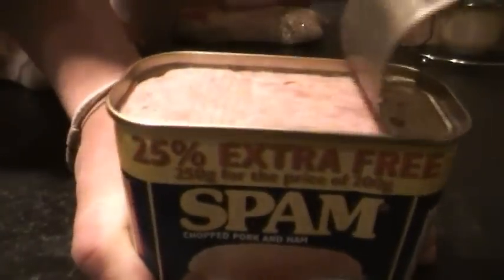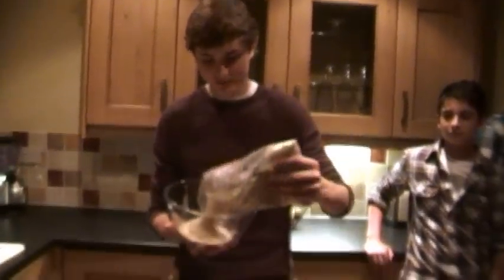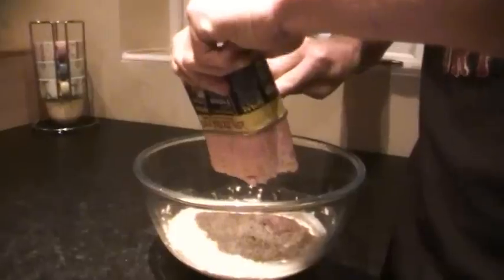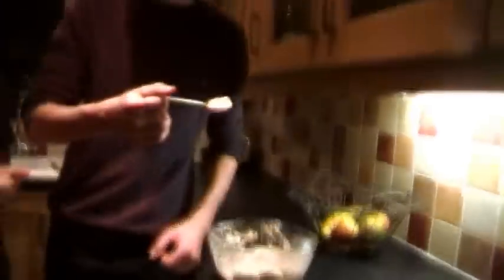Taste Bud Challenge #15: Sporridge!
Dont forget to leave and comment telling us what you want us to eat in next weeks episode. It can be anything you want:)